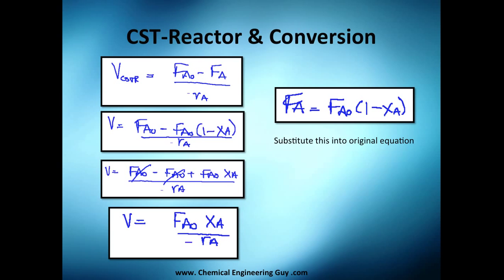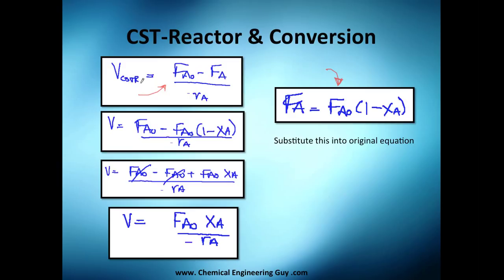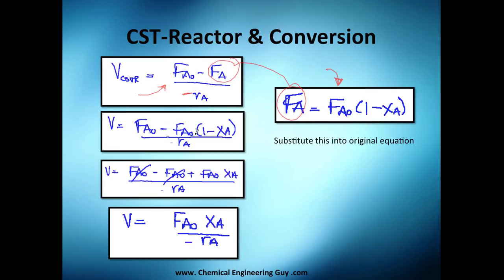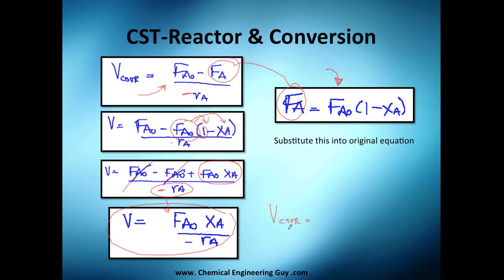Continuous Stirred Tank Reactor & Conversion // Reactor Engineering - Class 19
We apply the concept of Conversion to a CSTR.

As you can see in the video, we still are left with an Algebraic Concept and not a Differential/Integral Concept such as Batch, PFR, PBR reactors.